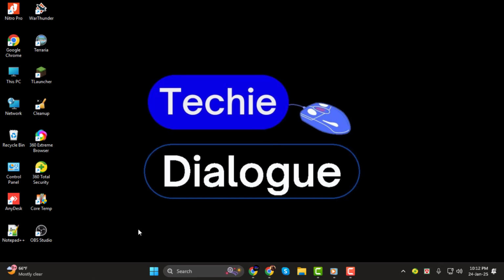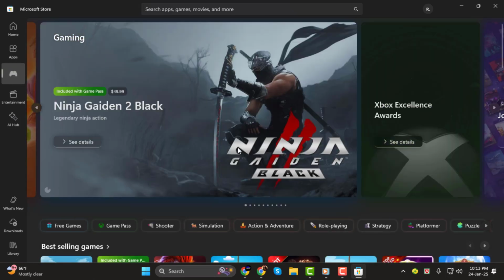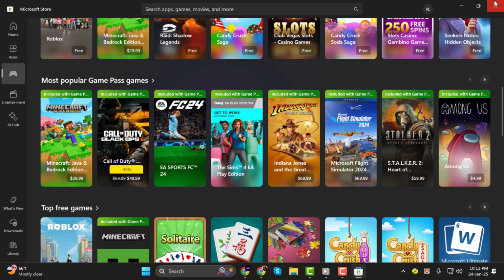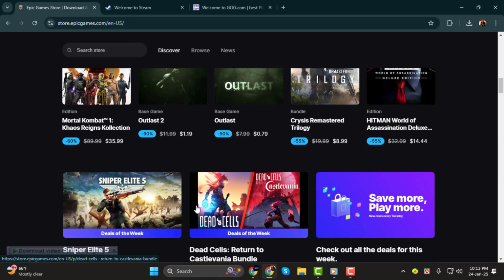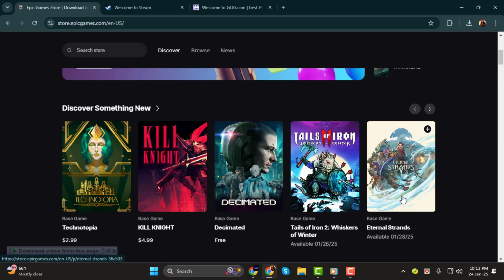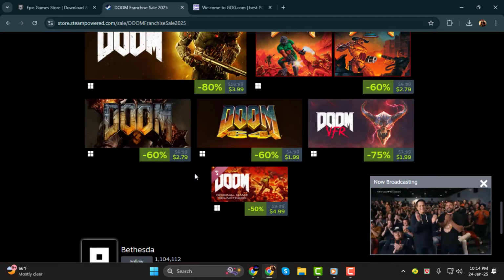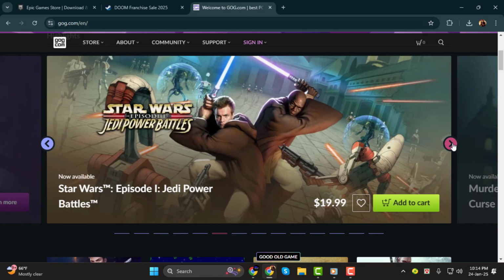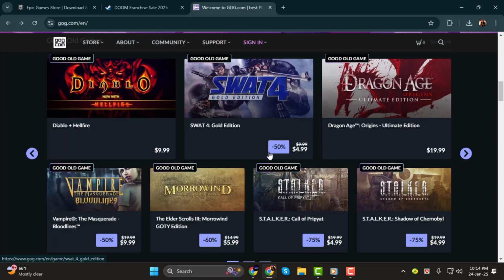How to Install Games in Windows 11 - Step-by-Step Guide {2025}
How to Install Games in Windows 11

In this video, we will guide you through the process of installing games on Windows 11. Whether you're downloading games from the Microsoft Store, Steam, or other sources, we'll cover the necessary steps to get your games up and running. From setting up your PC for gaming to troubleshooting any issues, this video makes it simple to enjoy your favorite titles on Windows 11. Follow along to set up your gaming experience seamlessly.

- How to download games on Windows 11
- Install Steam games on Windows 11
- Setup gaming on Windows 11
- Troubleshoot game installation on PC
- Best gaming apps for Windows 11